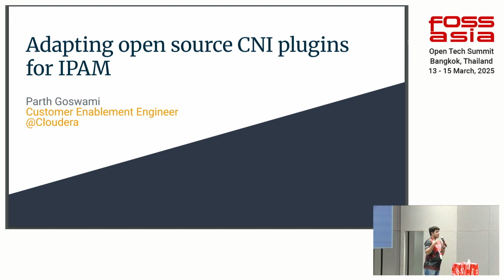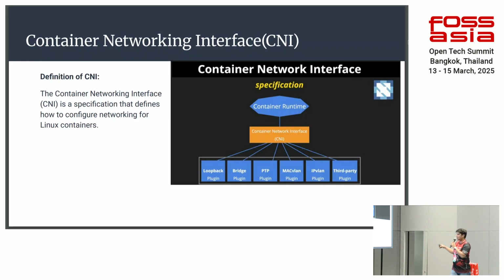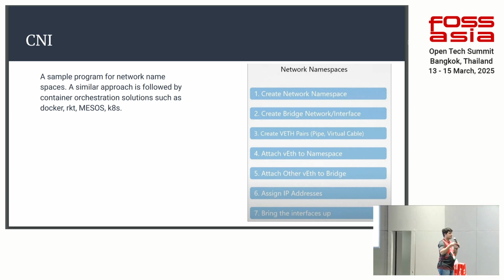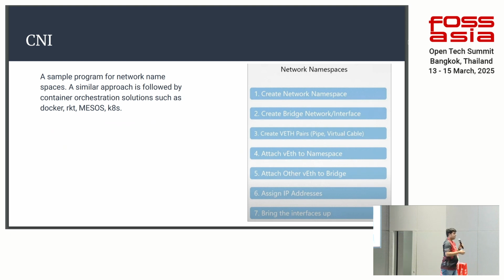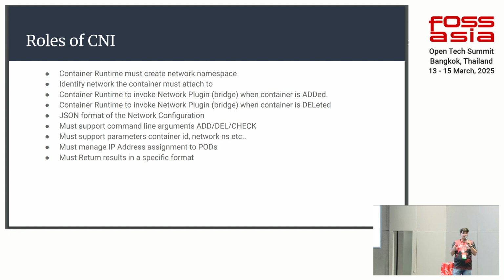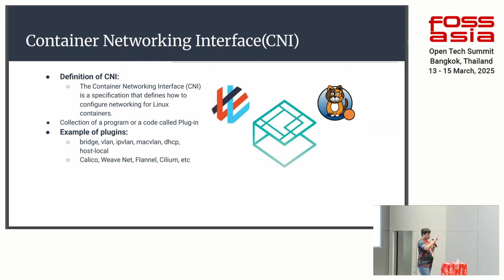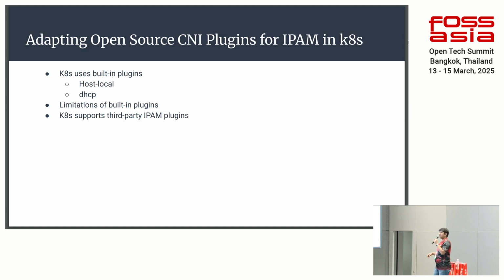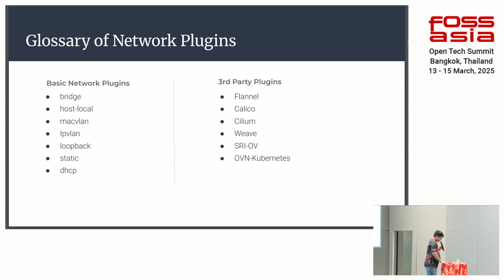Optimizing IP Address Management with Open Source CNI Plugins, Parth Goswami | FOSSASIA Summit 2025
With the rise of containers, Kubernetes has emerged as the go-to solution for orchestrating millions of them. However, the demand for unique IP addresses for every pod in Kubernetes presents a significant challenge, given the scarcity of IP addresses. This makes IP Address Management (IPAM) a critical yet often overlooked aspect of container networking.

The way Kubernetes assigns IP addresses to pods depends on the IPAM plugin in use, with different plugins offering varying capabilities. This talk explores how Calico open source CNI plugin address the pressing issue of IP exhaustion and implement innovative approaches to IPAM. Attendees will gain insights into the infrastructure design challenges posed by Kubernetes networking and discover how these tools provide scalable and efficient solutions.